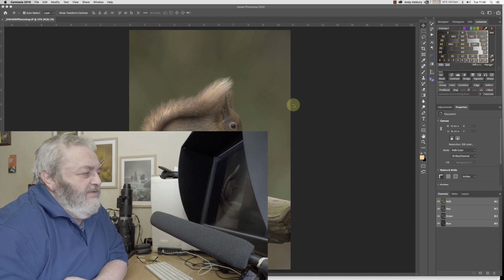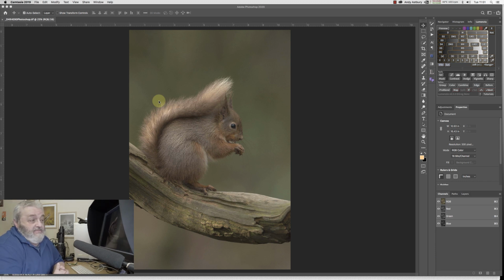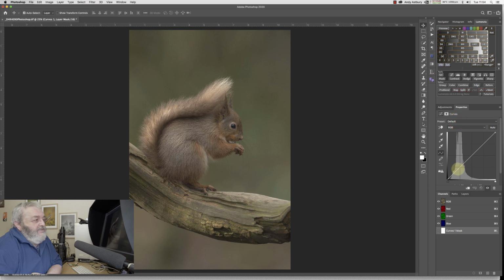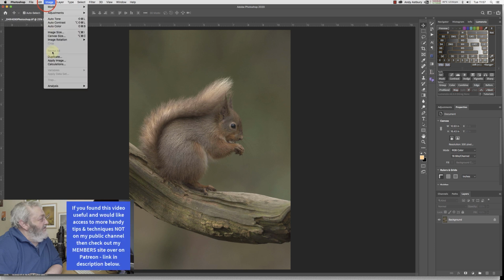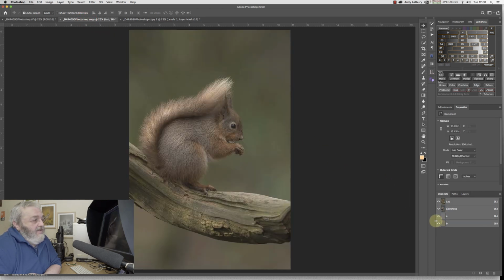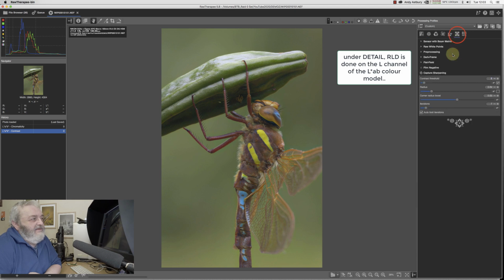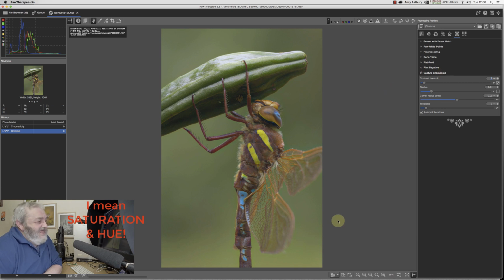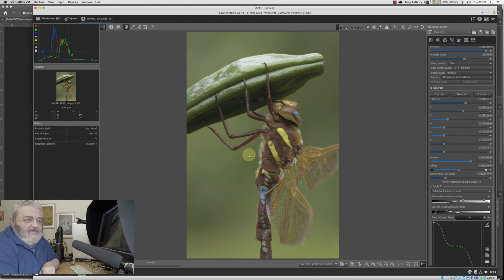Raw Therapee Basics: L*ab & Non-RGB Colour Model Benefits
Raw Therapee allows use to make more non-RGB adjustments to our raw files than any other raw processor I know of; but what are the benefits of using them over the more conventional RGB adjustments photographers are familiar with?
In this raw therapee basics tutorial we are going to explore why the L*ab colour and HSV colour models such as the HSV equalizer - are so much better for making adjustments than more conventional RGB colour model adjustments.